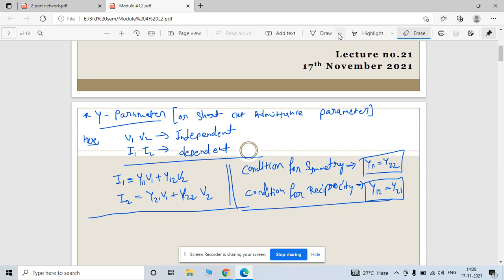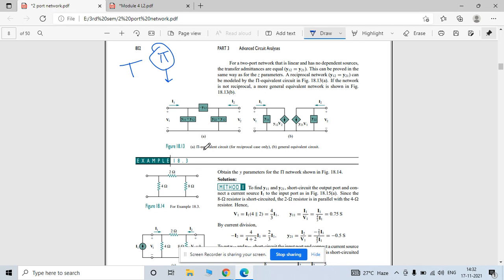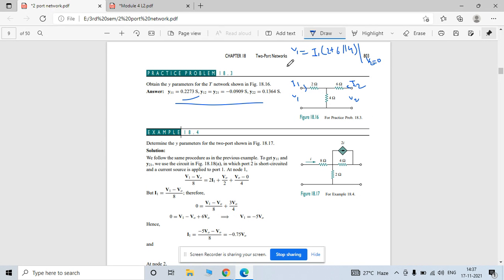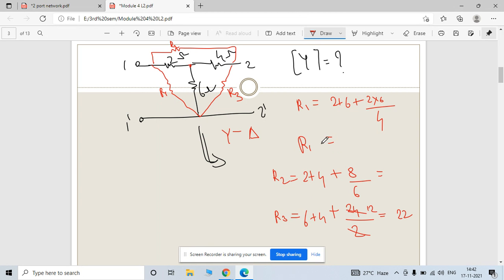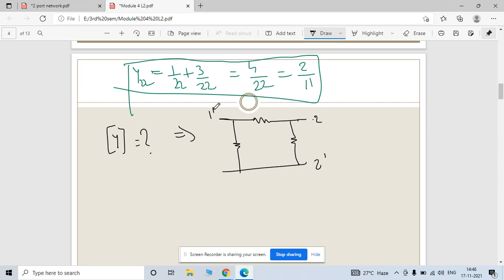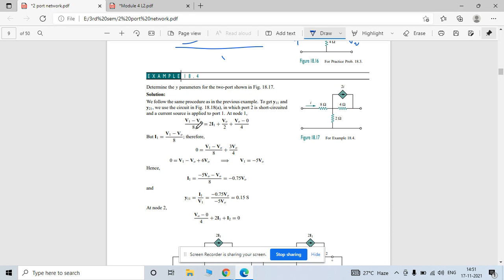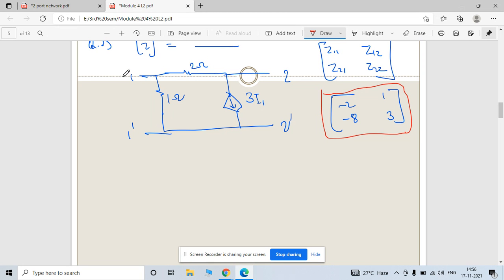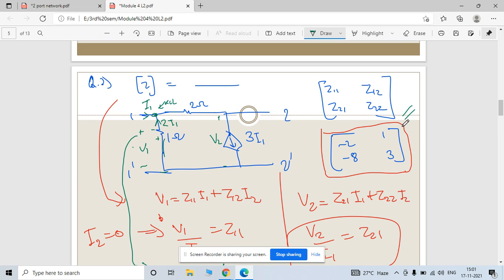L2 : Module 4